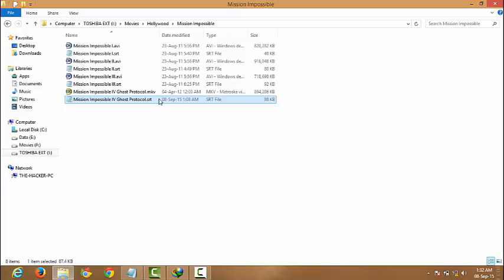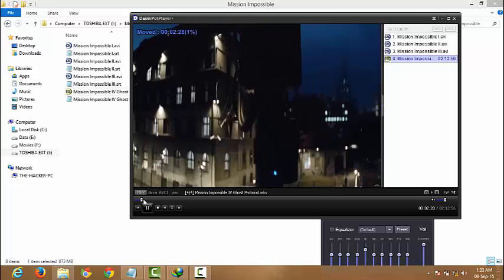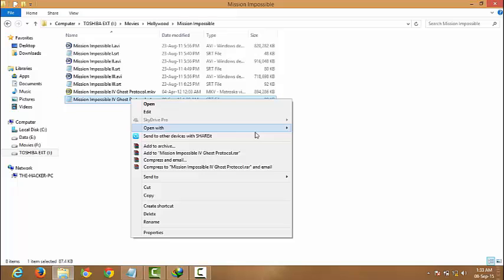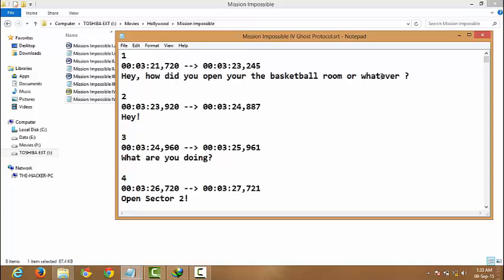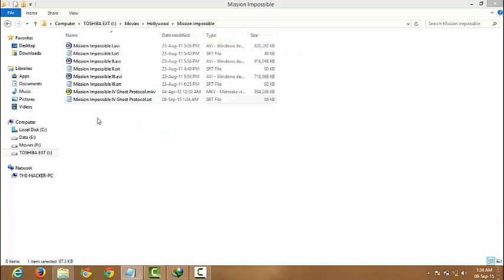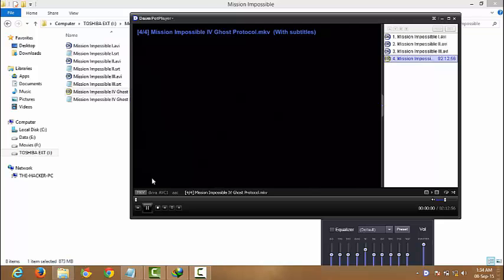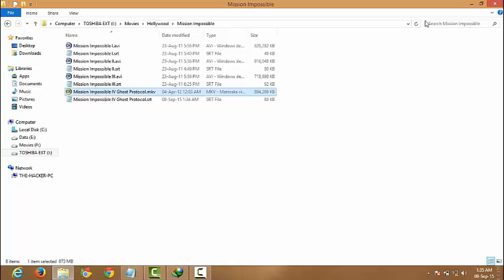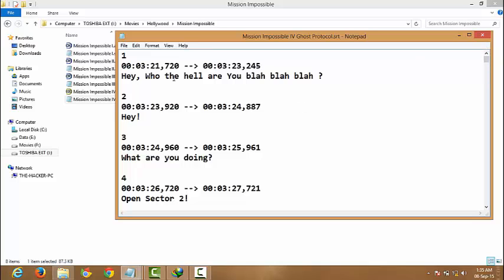How to Edit /Modify/Sync Video Subtitles without any Software [HD]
This video shows the editing of video subtitles and syncing them without the use of any external software.